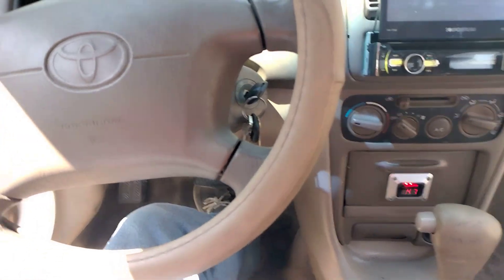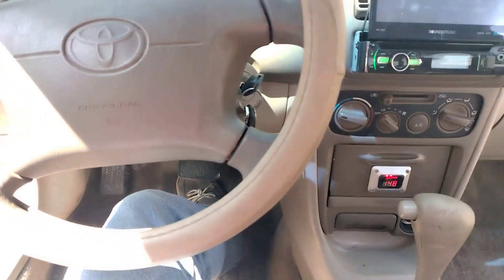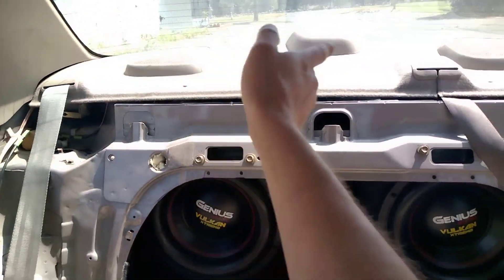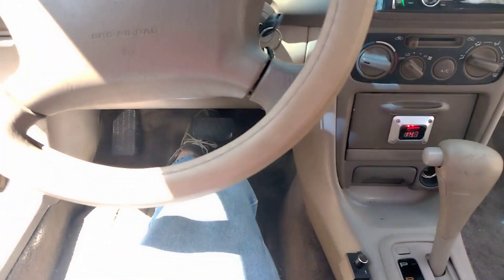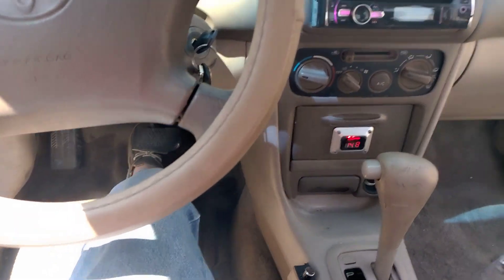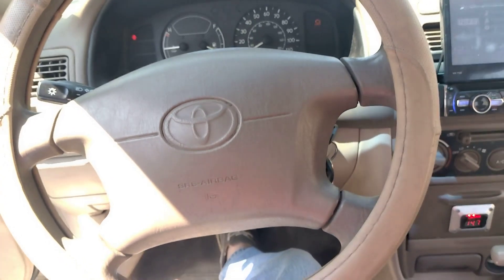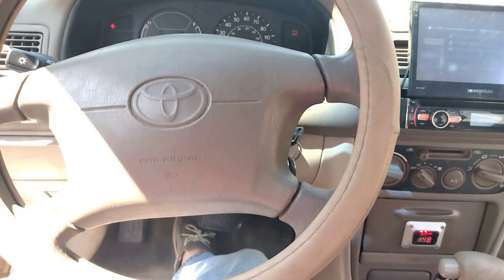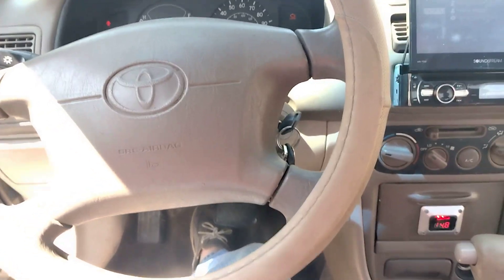Started playing around with "Read Description"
well the video tells ya what im doing lol. sry for the video ending how it did my finger hit the power button on my stupid phone which cut the video instantly.